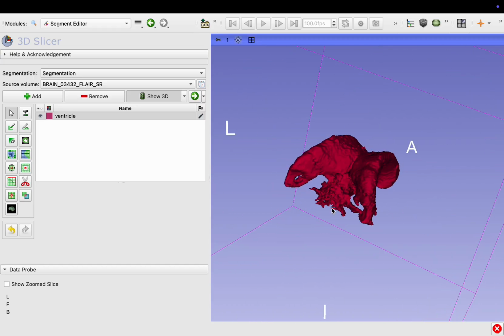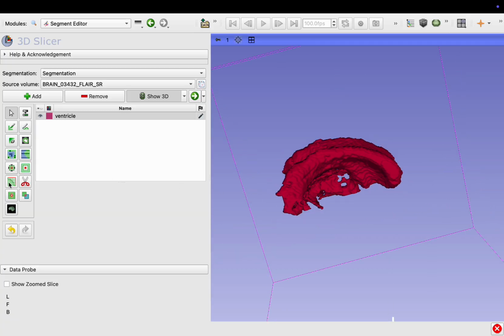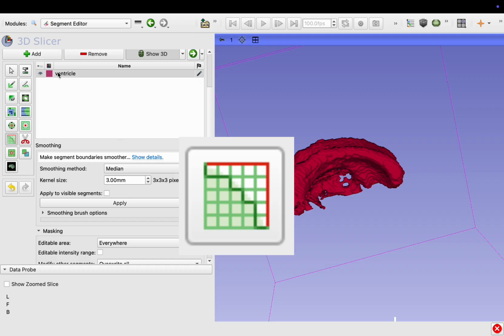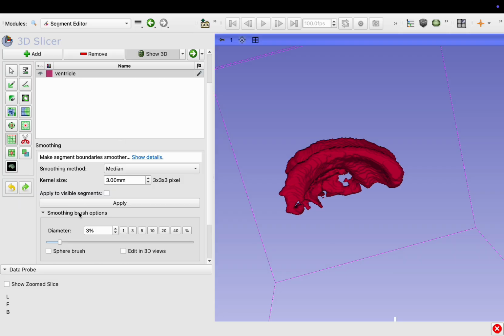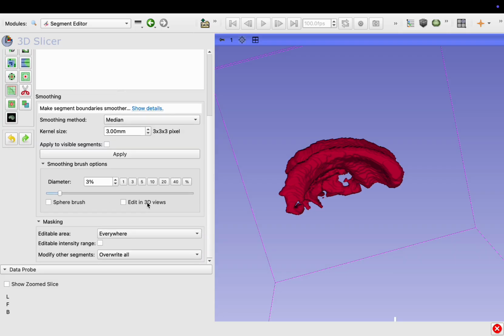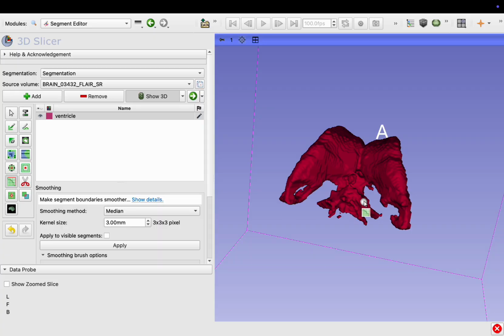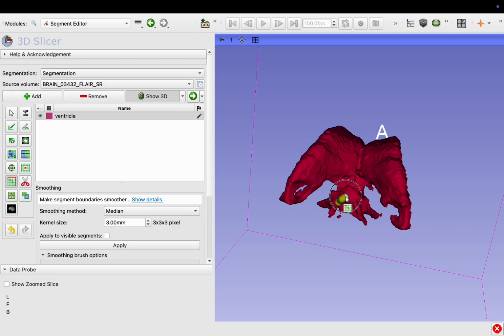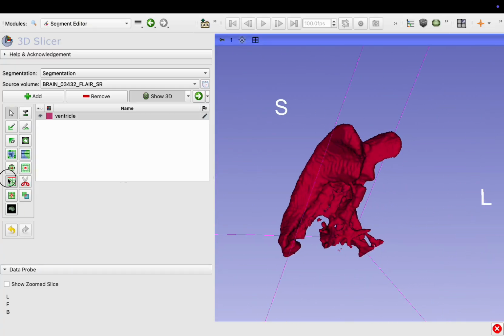⚒️3D Slicer Tools: Smoothing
👋🏻Welcome to Medical Research Tools!
💡This brief tutorial shows how to use the Smoothing tool to correct protrusions and serrations after segmenting a structure.